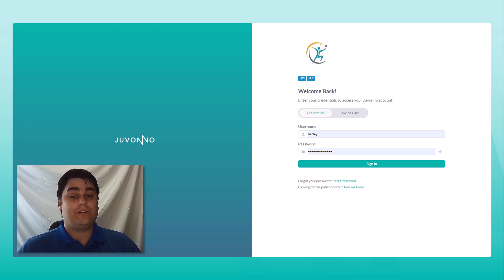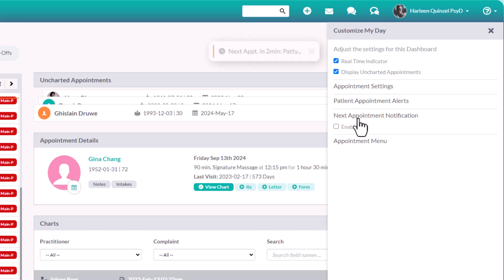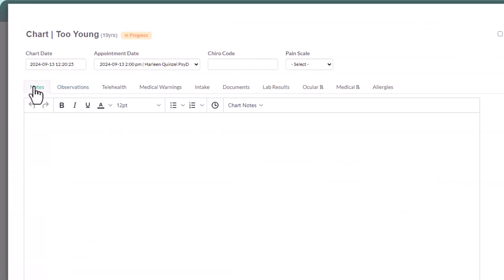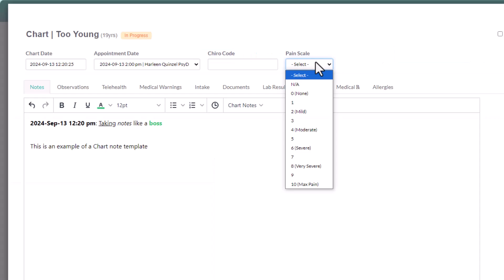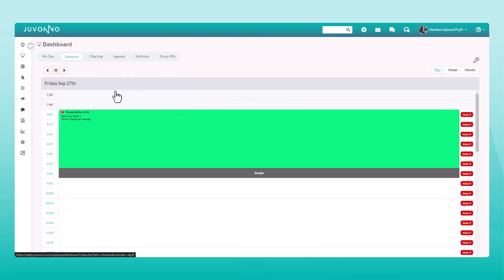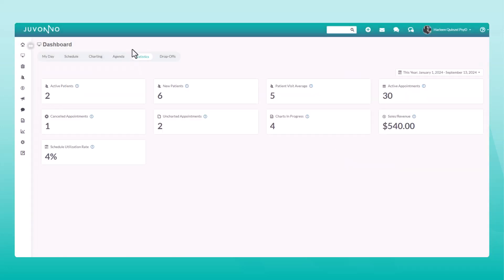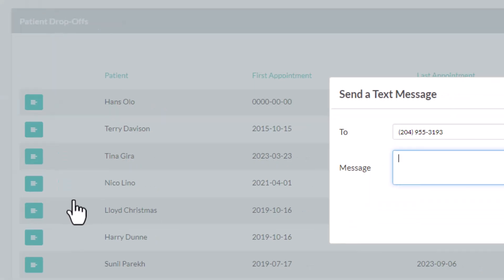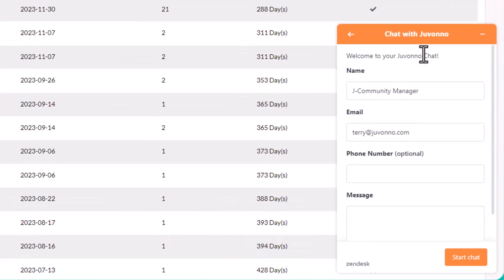Welcome to Juvonno: A Quick Tour of Your Practitioner Dashboard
Welcome to Juvonno, we're excited you're here ✨

Before you get started, watch this quick 4-minute tour of the Practitioner Dashboard; a centralized hub showcasing your appointments, charts, personalized statistics, and more uniquely tailored to your workday!

After you're done,  read the Getting Started Guide and discover more ways to customize your Juvonno experience at the 🔗👇